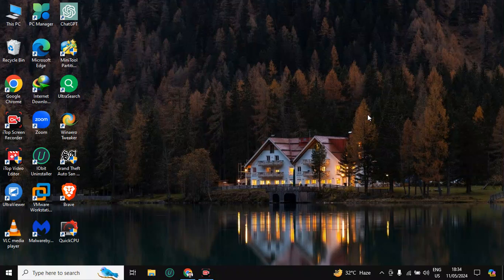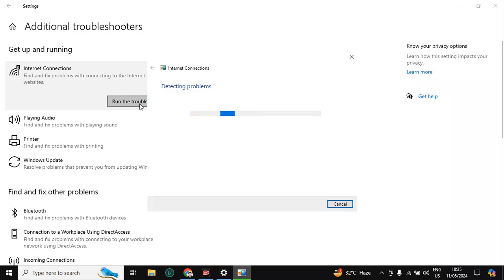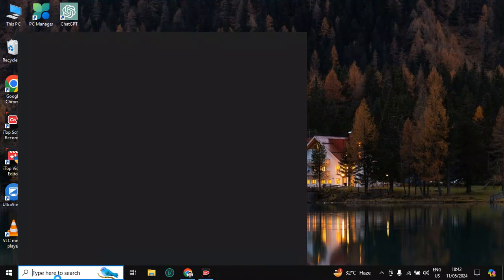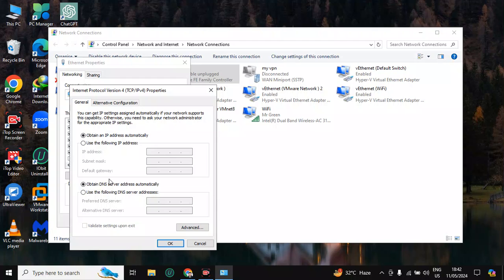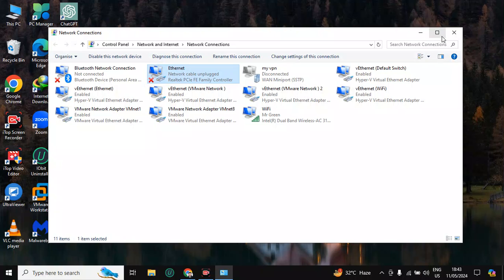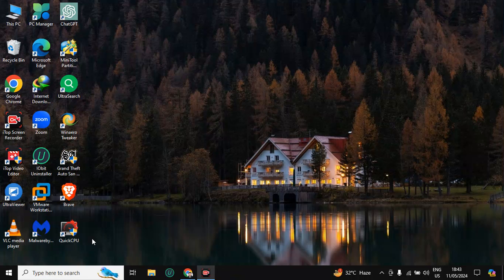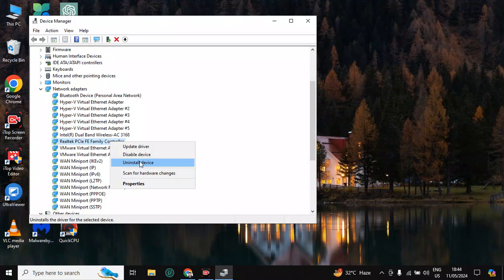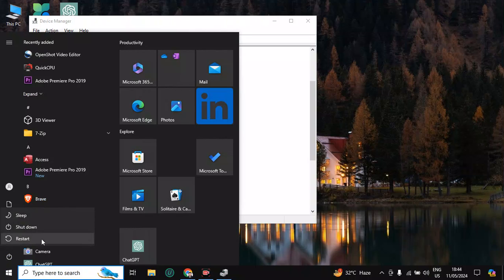Ethernet Connected But No Internet Access (2024 FIX) Windows 10 & 11 | Tech 360°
This is a common problem on Windows PC where you are connected with an Ethernet Connection, but it says no Internet access.

This can be because of multiple reasons like Windows settings, Cable problems, network drivers, and many more.

People also asked with related query
- What does connected but no Internet access mean?
- Can't connect to the internet with an Ethernet cable?
- ethernet connected but no internet windows 10
-  ethernet connected but no internet windows 11
- ethernet no internet but Wi-Fi works
- ethernet cable connected but no internet windows 7

Apply all the solutions carefully.

☑ Watched the video!
☐ Liked?

Related Query
Roblox not launching windows 11
why is roblox not working 2022
roblox not launching windows 10
how to fix roblox not loading games